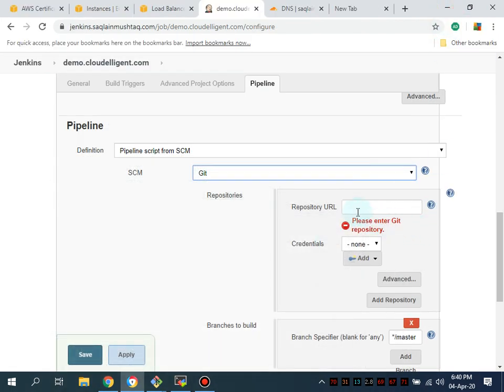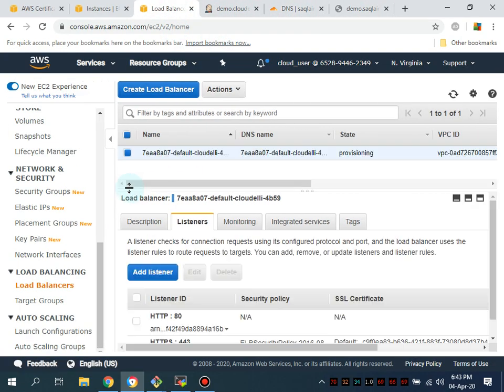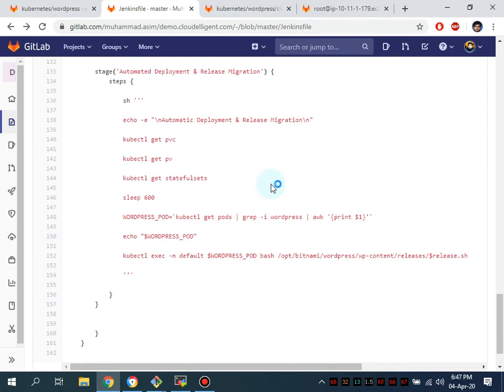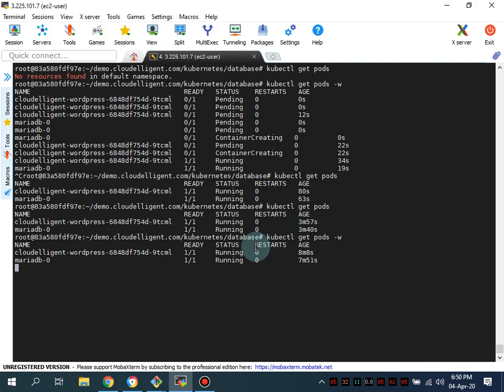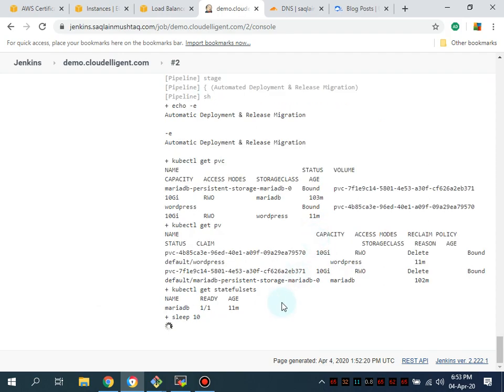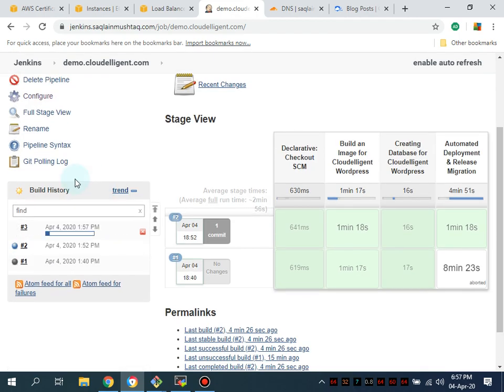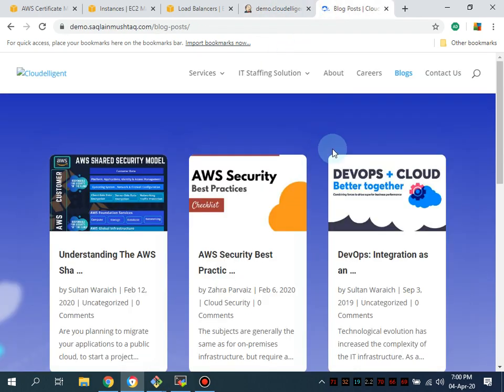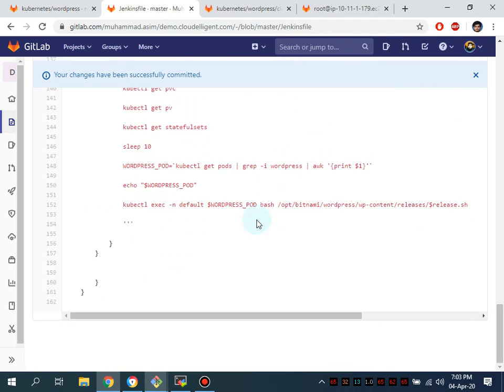AWS EKS: Jenkins Docker with Kubernetes Pt. 9 - Encryption & Automation Secrets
Unlock the power of CI/CD automation in Docker with our comprehensive guide on Jenkins in AWS EKS. In Part 9 of this series, we delve into encryption, a crucial aspect in ensuring your DevOps workflow is secure. Whether you're a beginner looking to understand the basics or an expert aiming to refine your skills, this tutorial will pave your way to mastering CI/CD automation. Remember, every great DevOps engineer knows the importance of robust encryption!